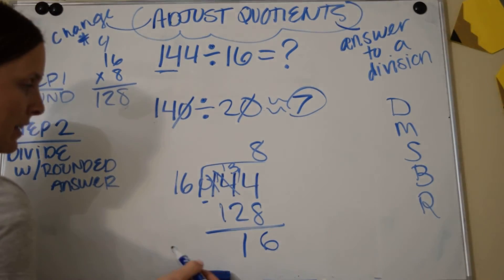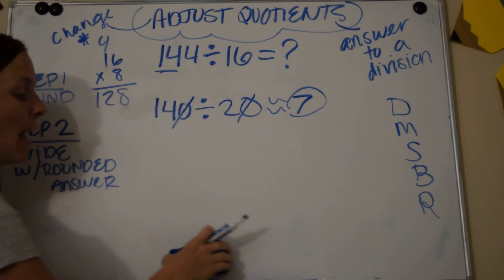Adjust Quotients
In this lesson, you will estimate division problems, in order to adjust your quotient and find the correct answer. This video shows you step by step how to complete.